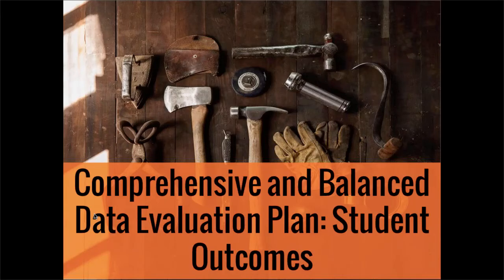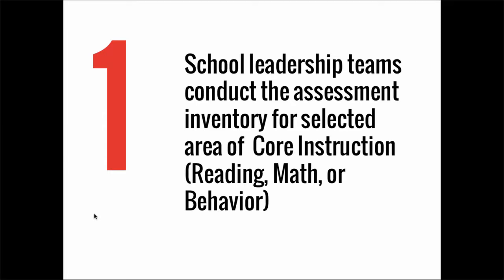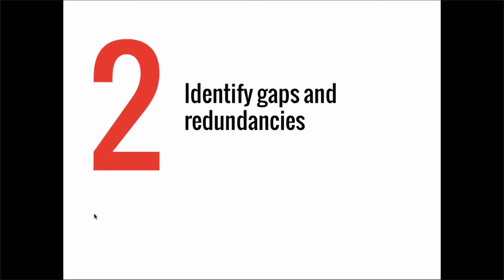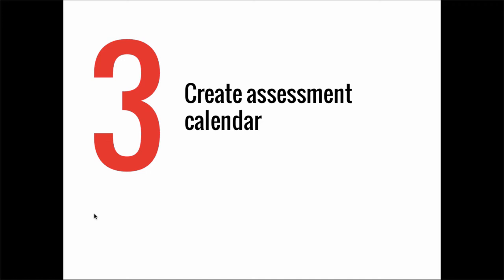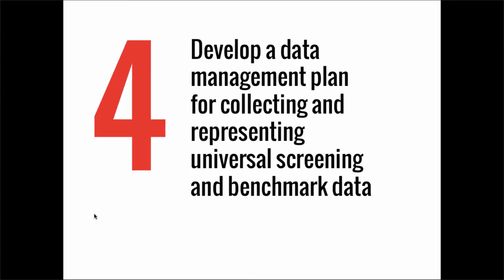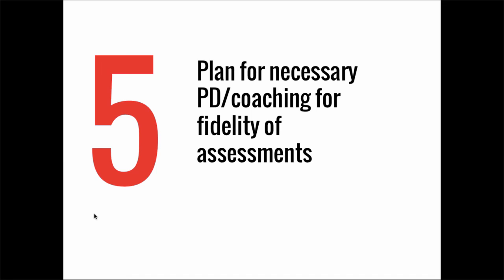Data Evaluation Planning for Student Outcomes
This video provides an overview of important factors to consider when planning for data evaluation for assessment of student outcomes.